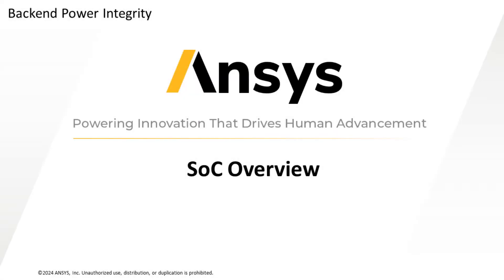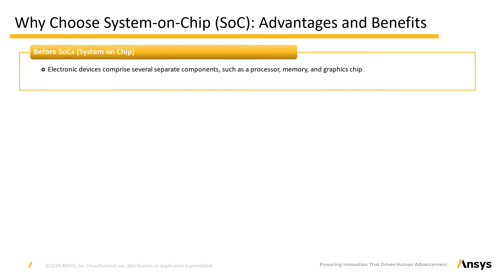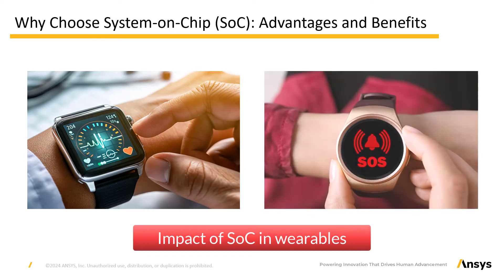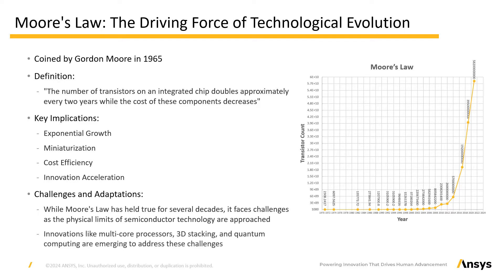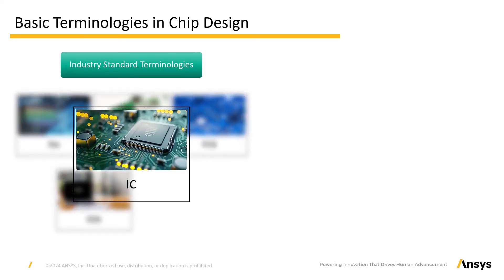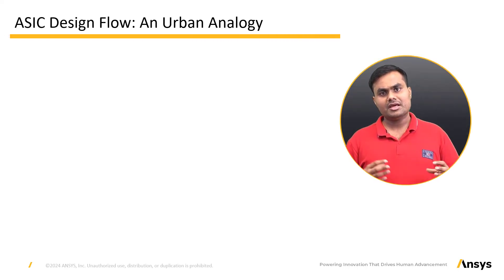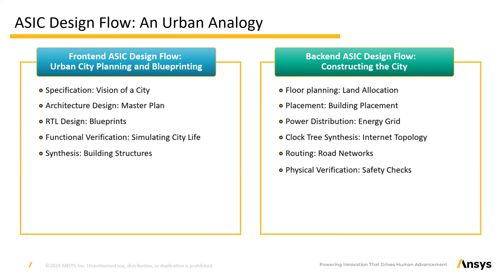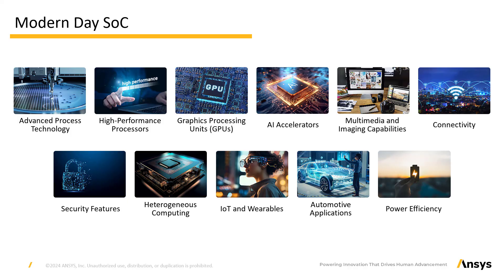SoC Overview – Lesson 1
In this lesson on “On-die Power Integrity,” we will cover the foundation of On-Chip Power Integrity, starting with an in-depth overview of System-on-Chip (SoC) technology. The lesson highlights the significance of Moore's Law in shaping the SoC landscape and its impact on chip design. It further introduces key terminology used in chip design and uses an urban analogy to explain the Application-Specific Integrated Circuit (ASIC) design flow. The lesson also explores the transformation brought about by SoC in electronic devices, discussing its benefits, applications, and real-world impact, particularly in wearables. It then delves into the implications, challenges, and adaptations related to Moore's Law, and ends with a detailed walkthrough of ASIC design flow.